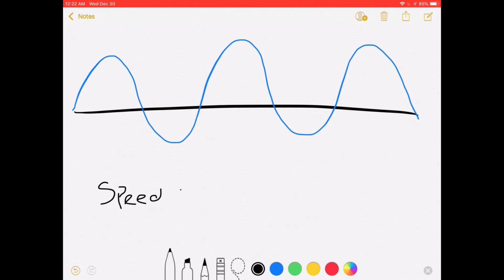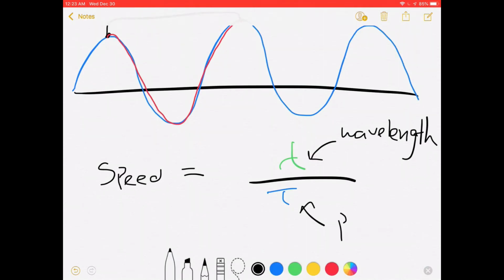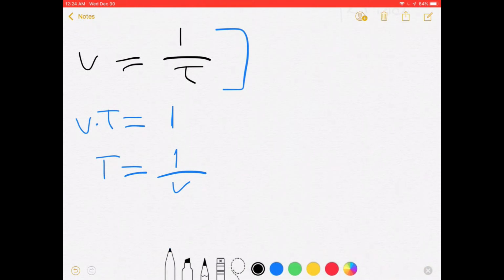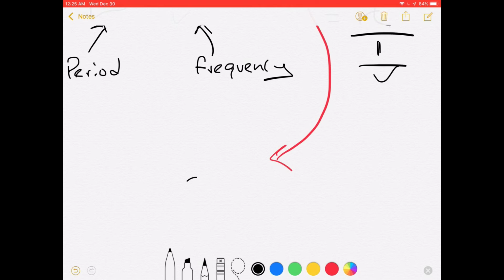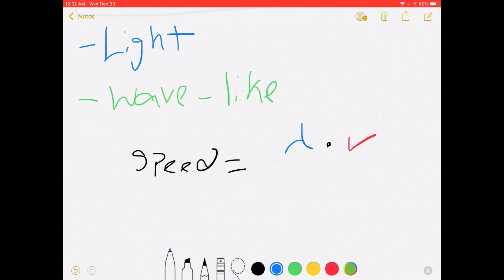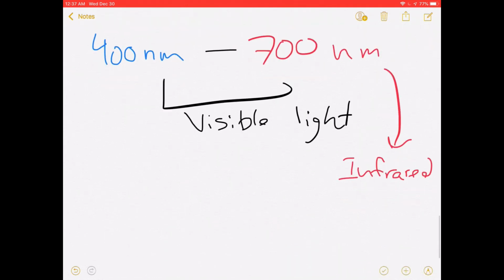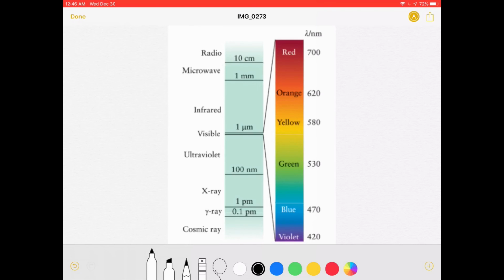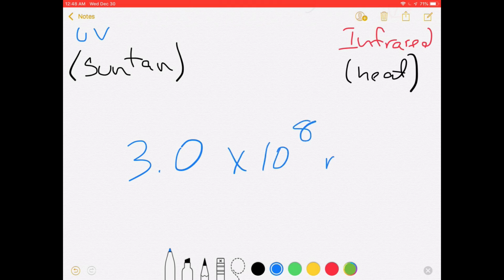Electromagnetic Radiation | Unit 2, Video 2 | Chem 14A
The second video in this video series that covers important Unit 2 concepts in Chem 14A.

~Please leave any suggestions or ideas that could make my videos more helpful to you in the comments~